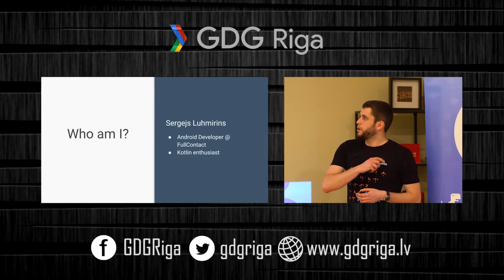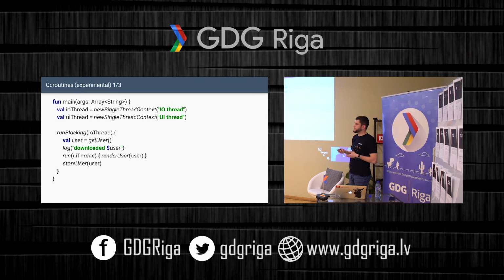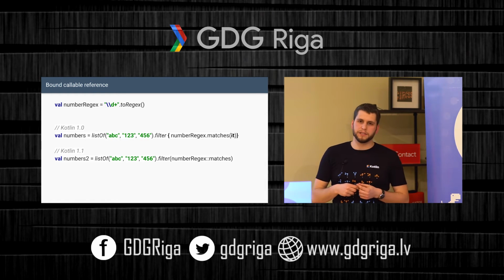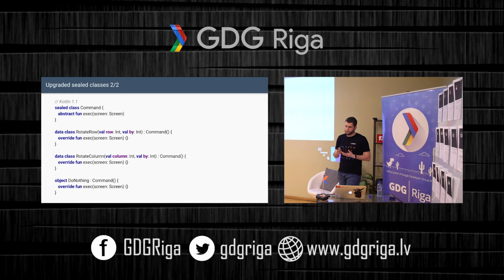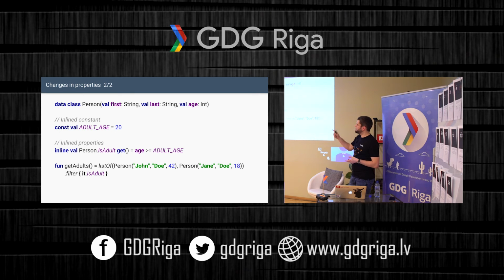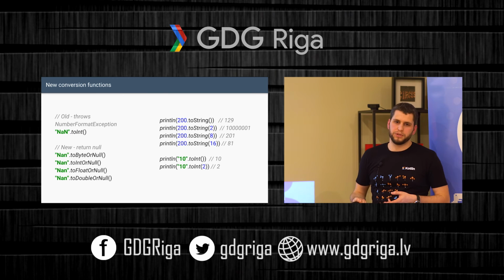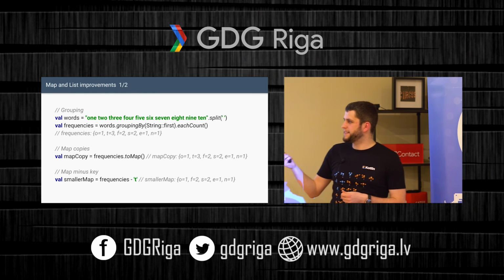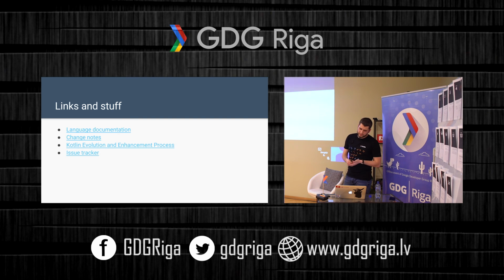What’s new in Kotlin 1.1? by Sergejs Luhmirins